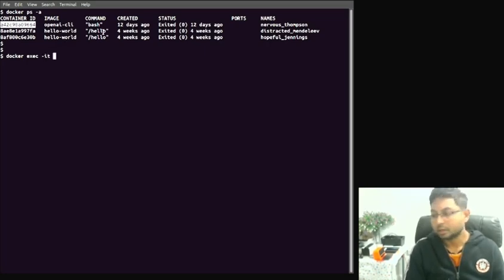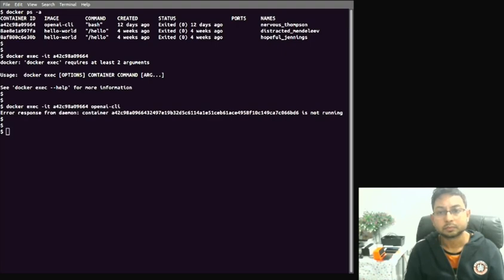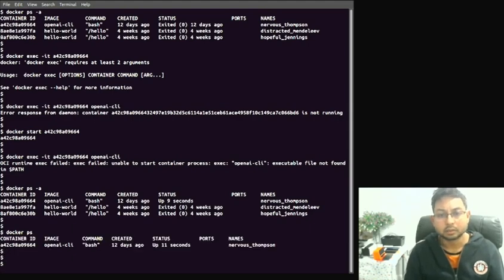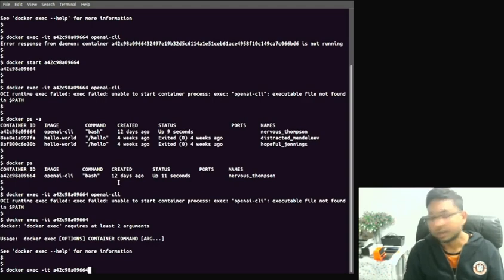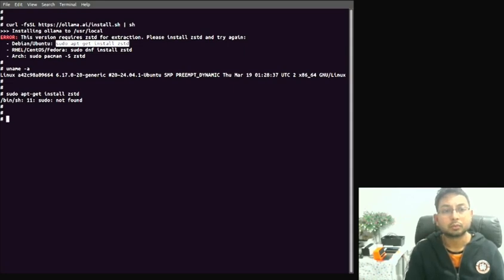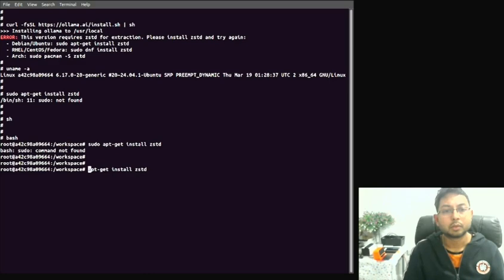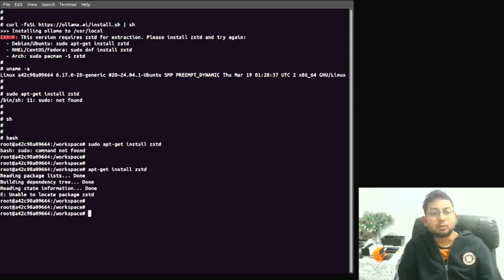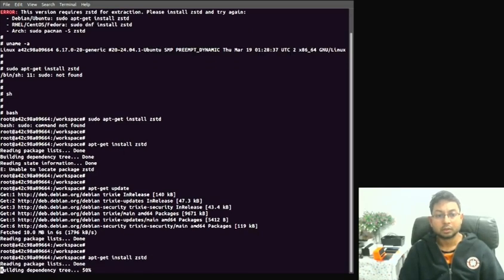install llm inside docker olama final